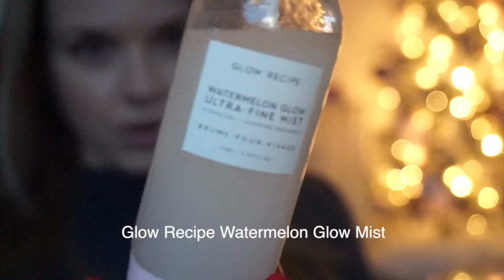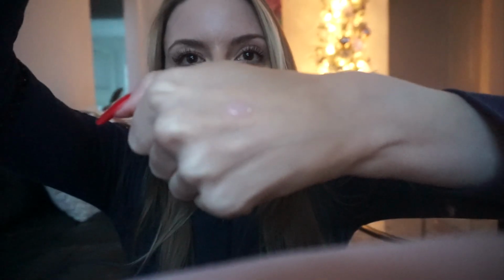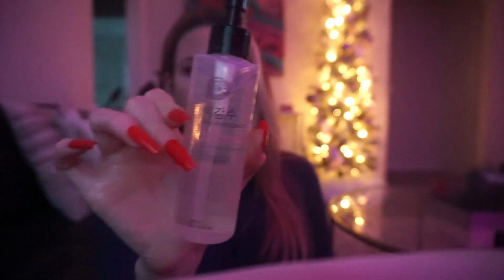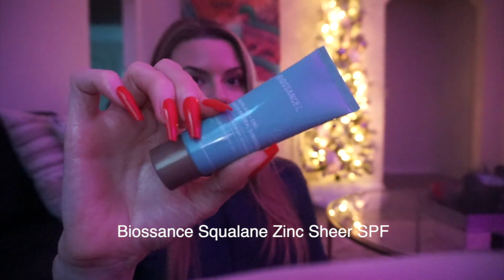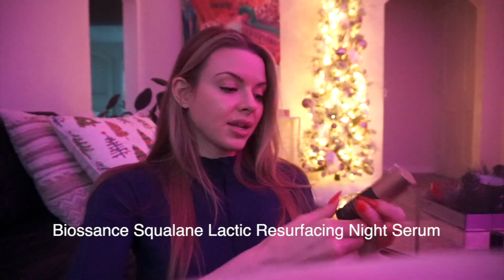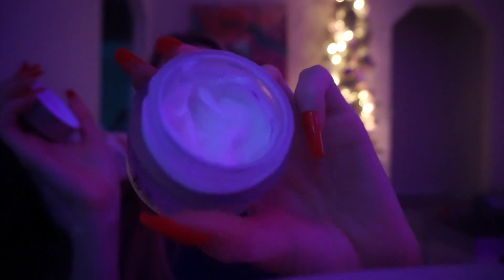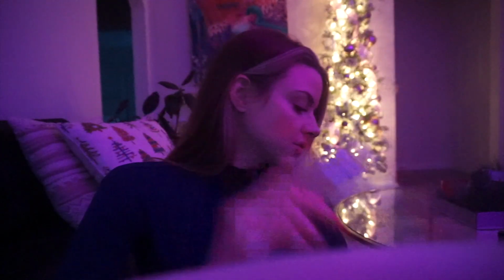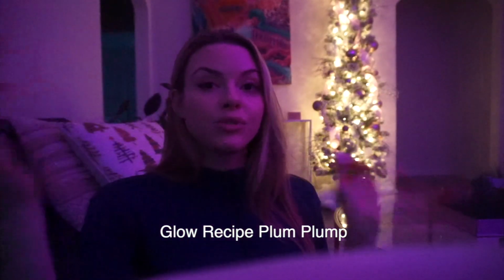December Skincare Favorites!! | Bauer Beauty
Products Mentioned:
Glow Recipe watermelon Face Mist
Glow Recipe Dew Drops
The Face Shop Rice Bright Light Oil Cleanser
Biossance Peptide Eye Gel
Biossance Squalane Zinc Sheer SPF
Laroche Posay SPF 60
Biossance Squalane Lactic Resurfacing Night Serum
Skinceuticals Triple Lipid Restore
Glow Recipe Plum Plump Serum

💜Podcast: Jenny Talks on itunes